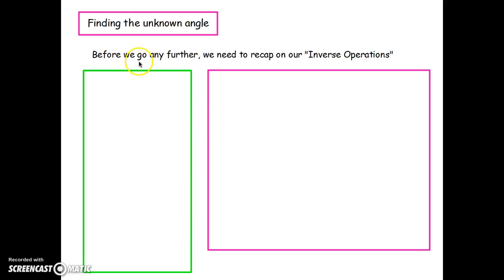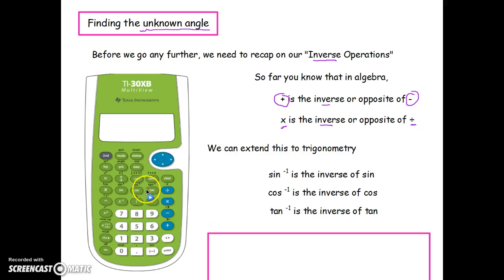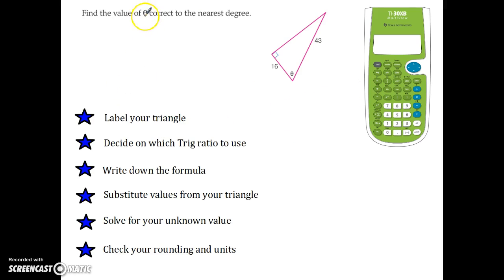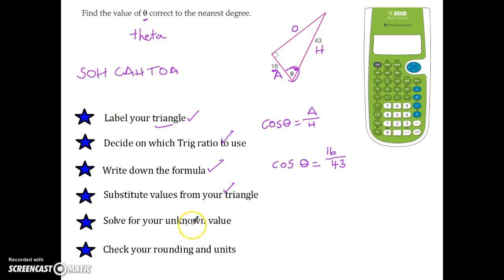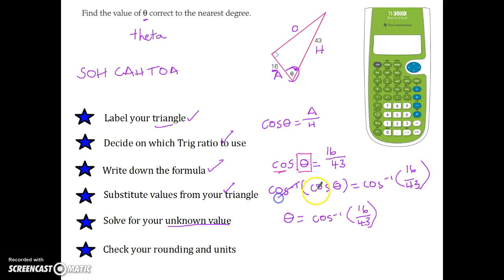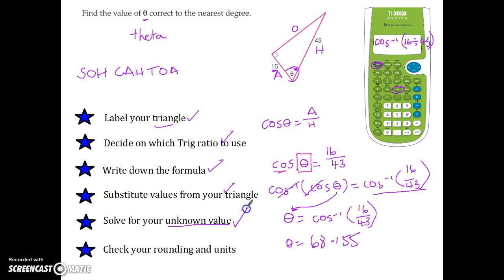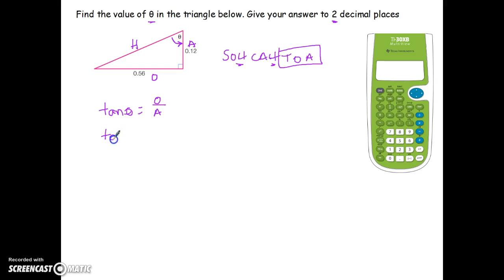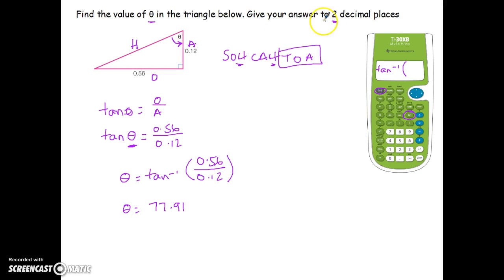Finding the unknown angle